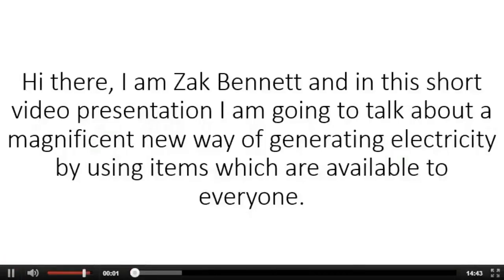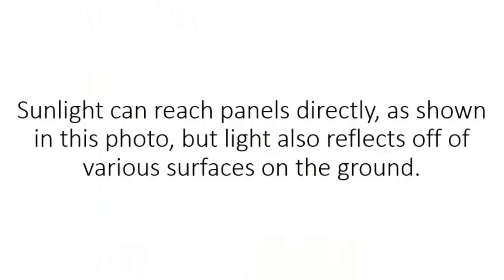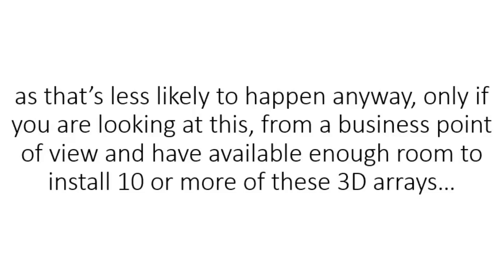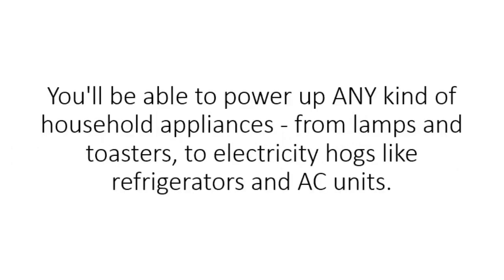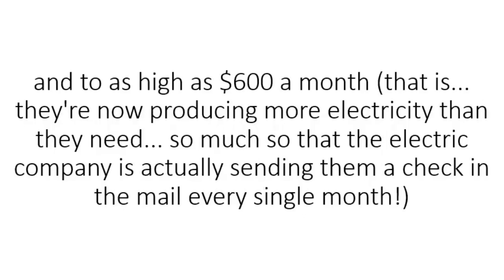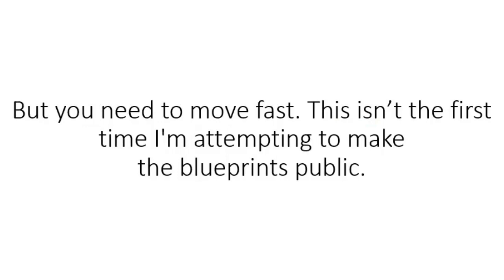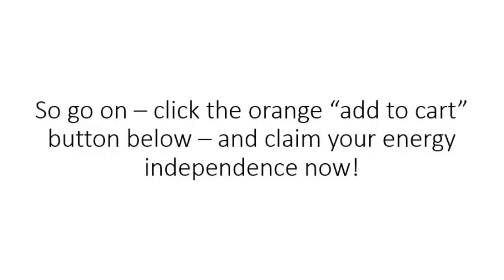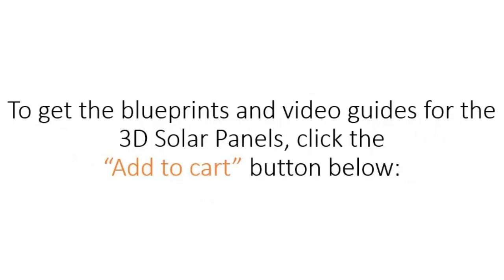Solar Panel Kits For Homes - cost of solar panels for homes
Overview DIY 3D Solar Panels
The DIY 3D Solar Panels system is an eBook kit that gives you a step-wise instructional and illustrated way of performing home improvements through the use of solar.

By following this program any person could mount their financial savings gadget correctly within 4 hrs. From today, you could conserve approximately 70% on electrical power expenses. You could construct this system for under $130 and also the components can be collected or acquired in neighborhood shops or garages or online. Simply comply with the video clip guideline appropriately since it will certainly reveal you specifically how you can make this remarkable tool or even you kids could make it up until completion of the day.

So, you could conserve numerous bucks each month and also conserve countless bucks annually. And also there is no need to fork couple of thousands on a timeless shelf-based photo-voltaic panel system that spends for itself in 8 years. You could see this system once more in 5 mins and also conserve approximately 70% of your electrical power expense by the end of the day. I'm significant regarding it. You do not need to be an electrical contractor and also you do not also require electric expertise.

How Does DIY 3D Solar Panels Works?
The DIY 3D Solar Panels is typically a kit which will give you a step by step guide with instructions and also illustrations which will help you perform various house improvements using windmill and solar energy, among other forms of alternative energy. It’s backed by a community of many people who possess currently attempted the strategies which have been described and also possess provided their personal genuine recommendations concerning both the great and also the poor issues you can anticipate from the item/system.

As the video clips are viewed by you, you can follow along and set up your solar panels simply. This course shall covers everything you have to know that select the correct materials, build the solar power sections, and boost your solar power panel’s power even more than 20% and create the power you desire actually whether you are in the extremely tight spending budget.

Some lessons available inside this Step-By-Step Video Guide:

- You'll be able to power up ANY kind of household appliances - from lamps and toasters, to electricity hogs like refrigerators and AC units.

- You can even power up a remote cabin in the wilderness - and stop worrying about having to pay the electric company $50,000 or more to hook you to the grid.

- How to build a 3D Solar Panel under an hour... and the secret to get your solar cells 4 times cheapper. Get 1000W solar cells for less than $100.

- The complete blueprints… color photos… and step by step instructions to make your own 3D Solar Panel… even if you never assembled anything in your entire life!

Order DIY 3D Solar Panels Video & Special Discount Solar Panel Kits For Homes - cost of solar panels for homes